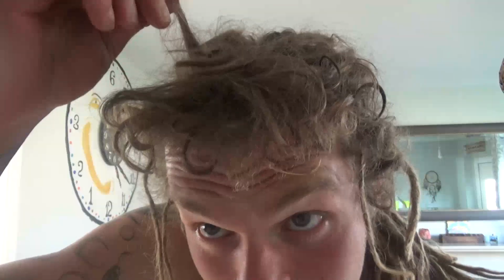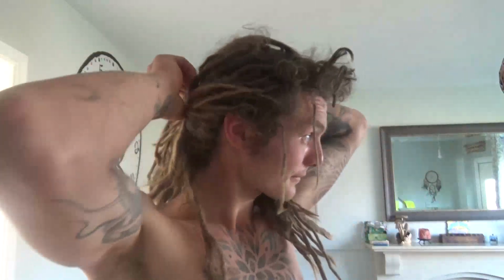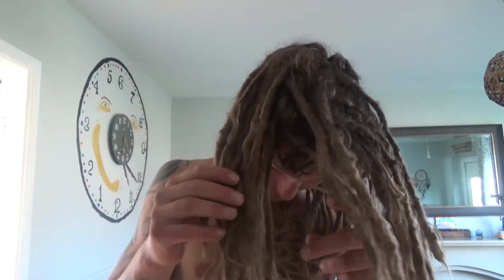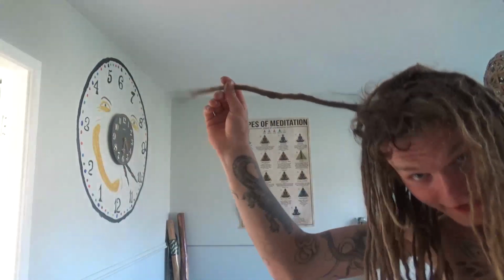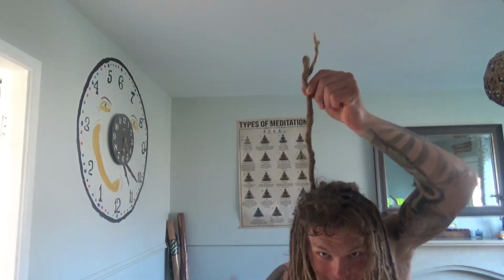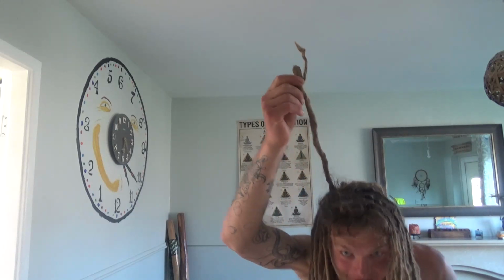4 Years of freeform dreadlocks (report)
It's been 4 years now and these dreads have seen me through so many ups and downs. i thought id hit up this report so you can see how much they've changed. Thanks to everyone for all the support and feedback. Its lovely to hear from all you guys starting out your journeys many messages have made my day on various things like a few questions down to people saying I've inspired them to start there locs. Lots of love pass it around